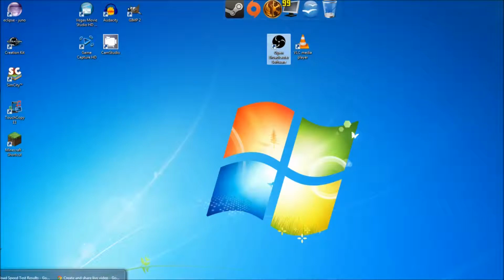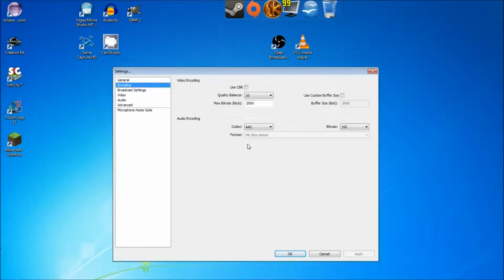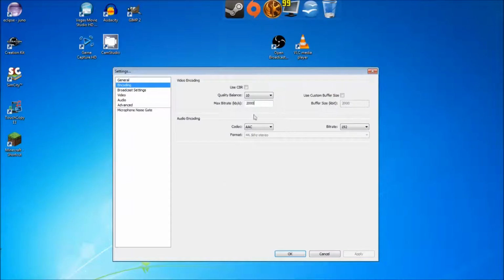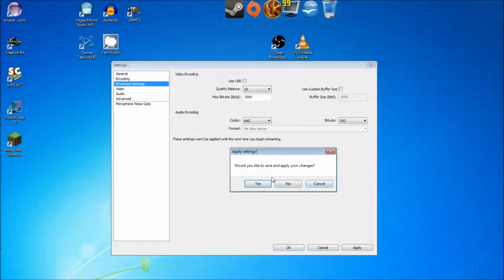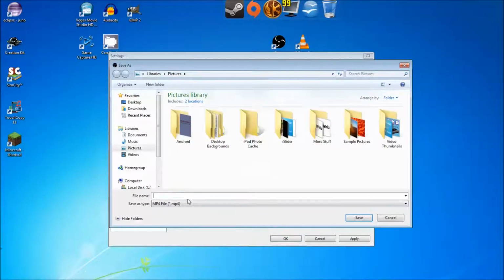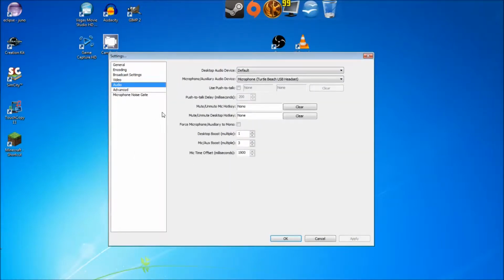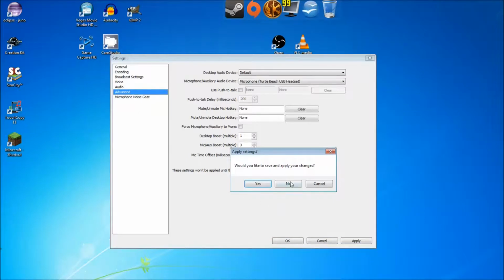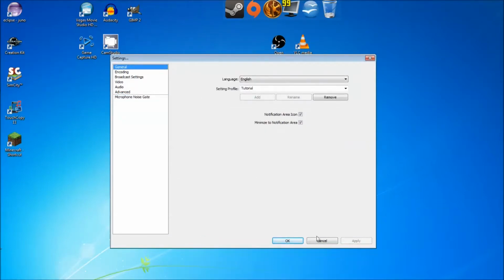How to LiveStream for FREE | OBS Tutorial | Part 1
This is the first part to a tutorial miniseries that I will be doing on how to live stream for free. This part is all about the settings in the program needed called Open Broadcaster Software.